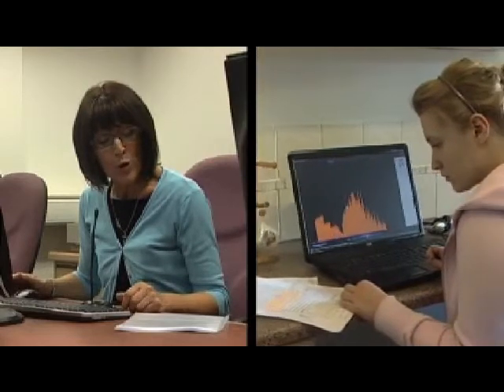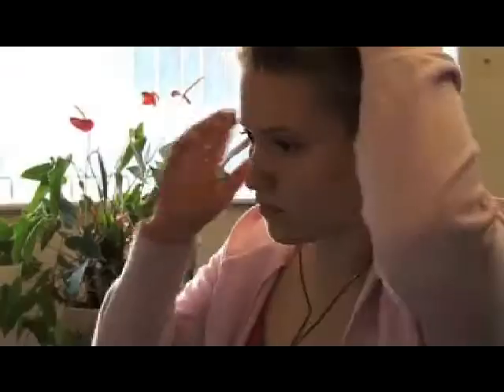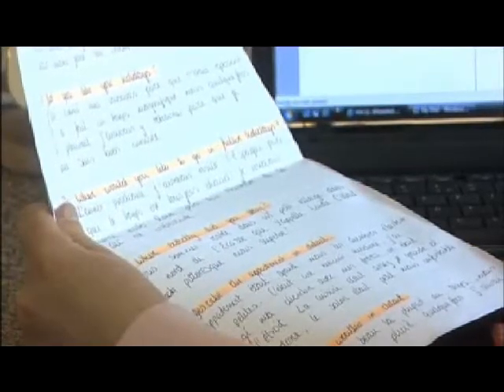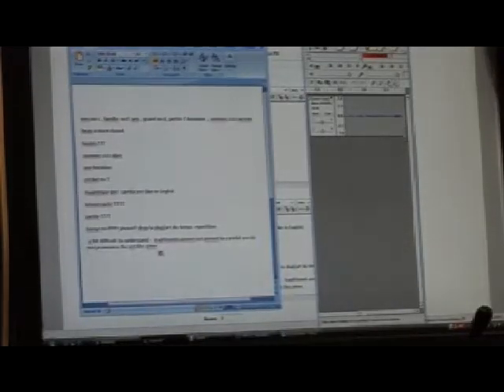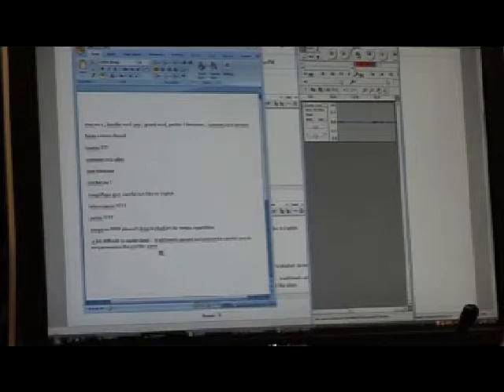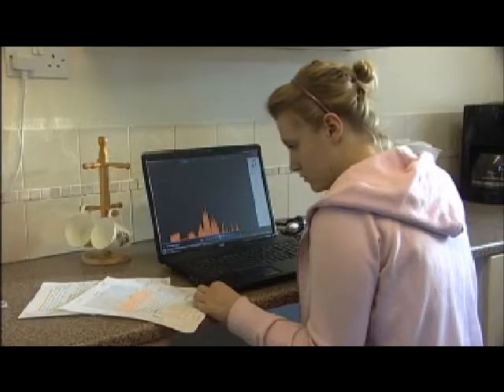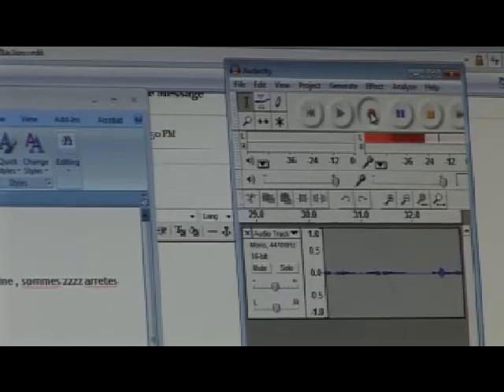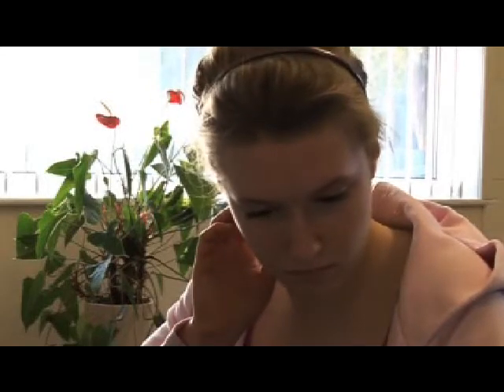Monitoring-Assessment Notre Dame High.wmv